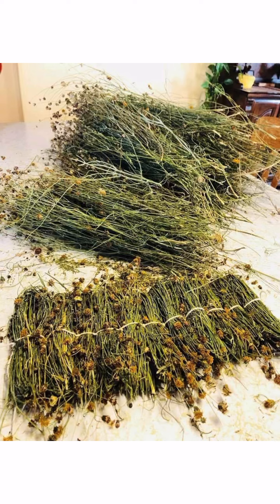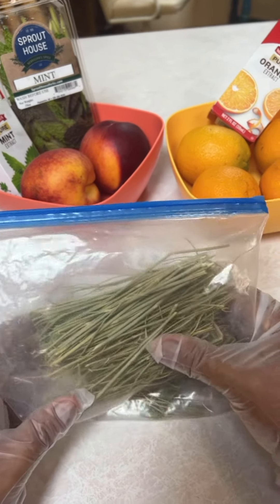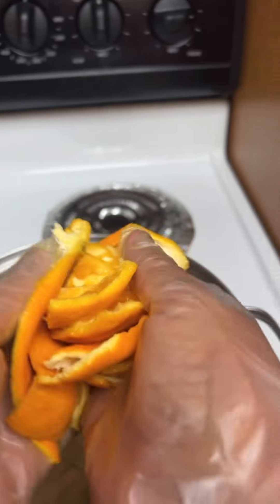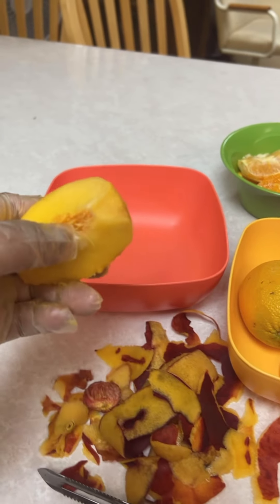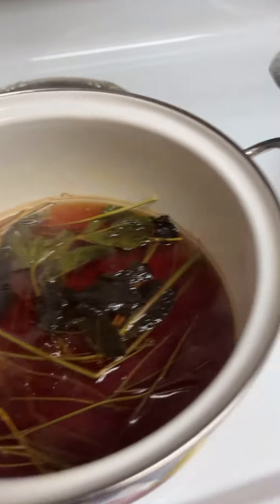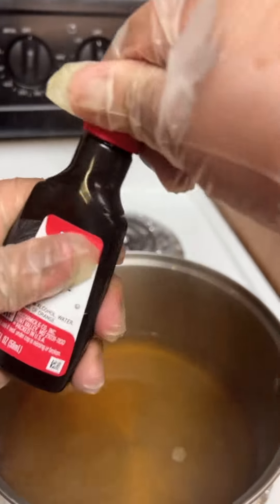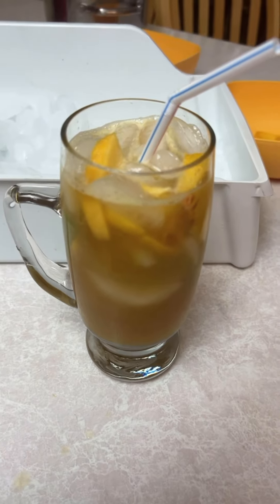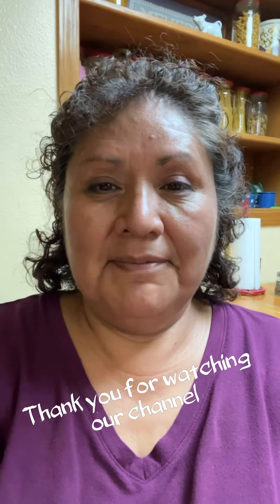Inno-Native Peach & Orange Navajo Tea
This is a unique way to flavor Navajo tea. I encourage people to try this with other fruits as well. It’s a refreshing delicious drink for all.